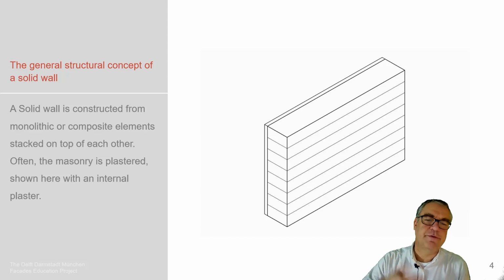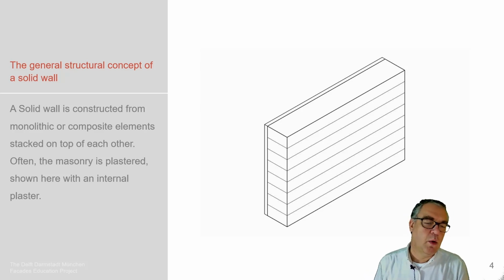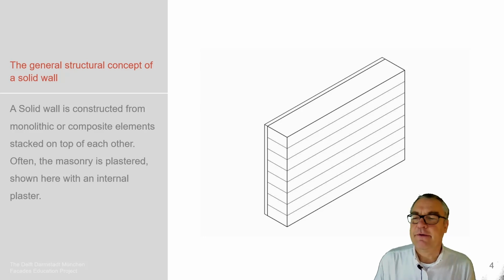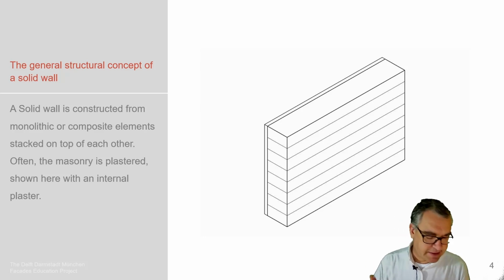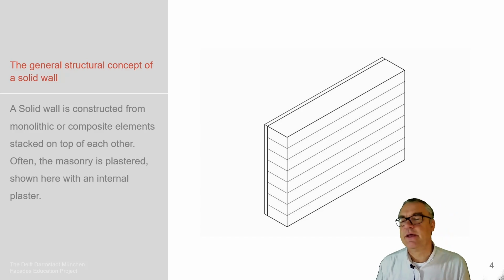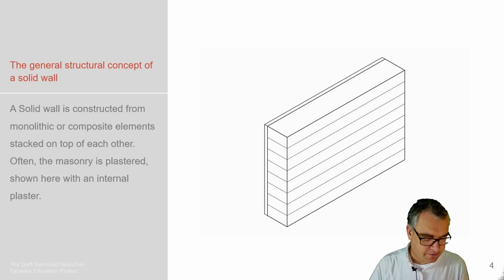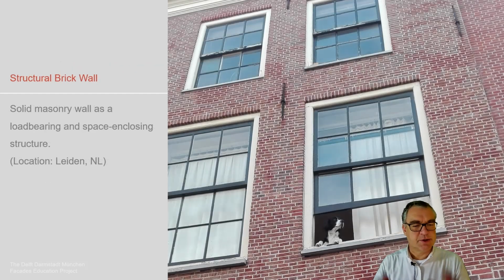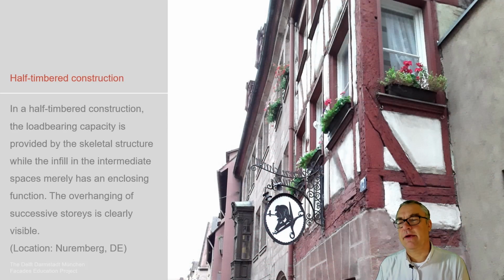PMTF1x_2024_Module_2_3_Solid_wall_facades-video